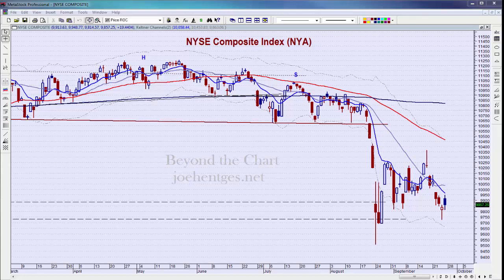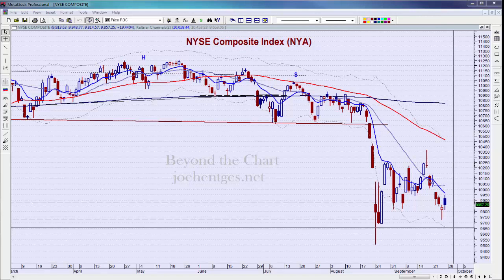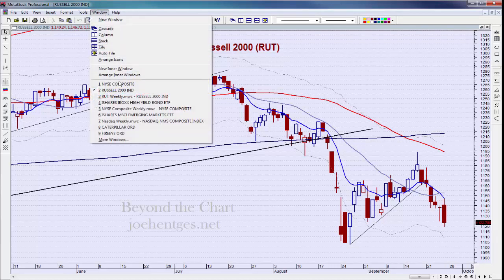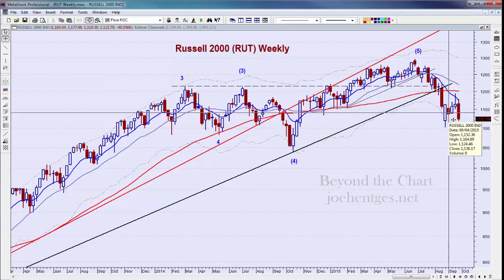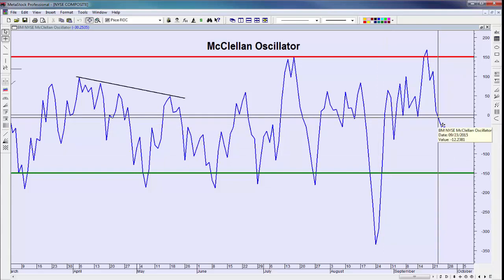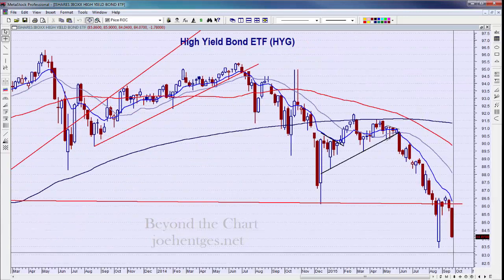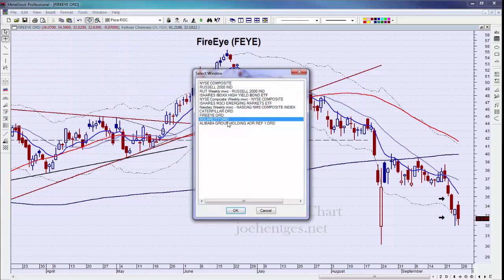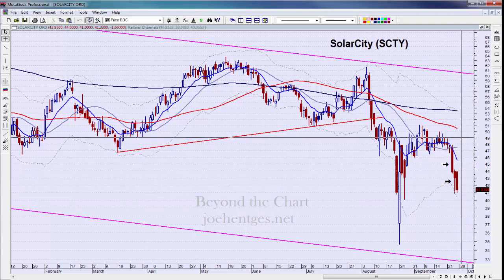Technical Analysis of Stock Market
In this technical analysis of stock market video I look at the NYSE Composite and Russell 2000 on a daily and weekly basis. Also check other data and then briefly review several trade ideas from the last week on CAT, BABA, FEYE and SCTY.

This is an abbreviated version of what my Insider Members get. Get all the detail on indices, indicators, Elliott Wave count, key ETFs, trade ideas, free training. check it out